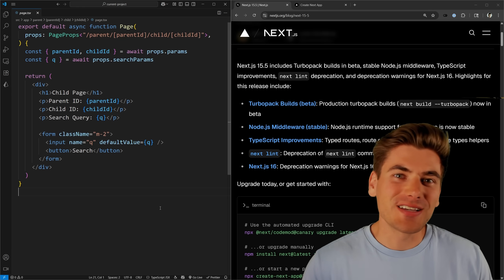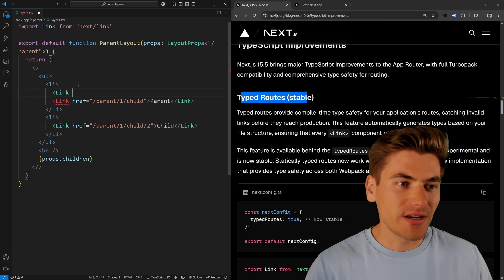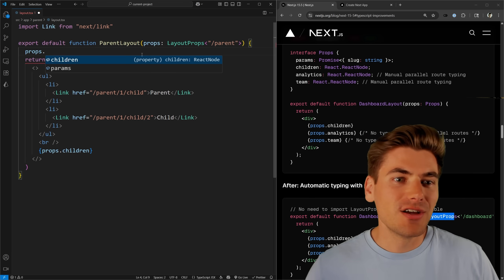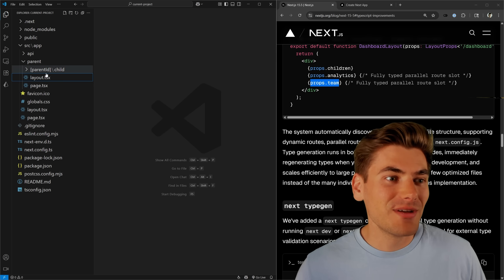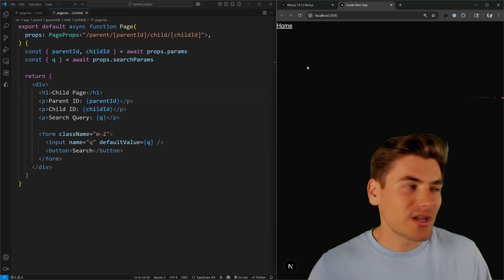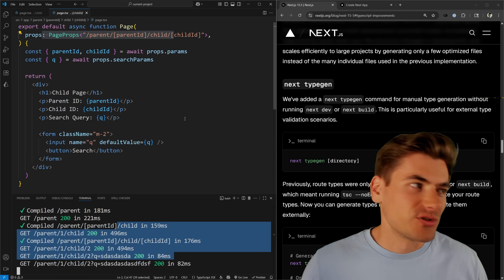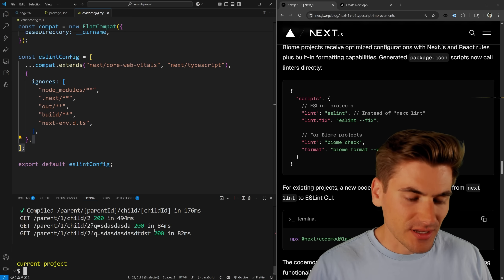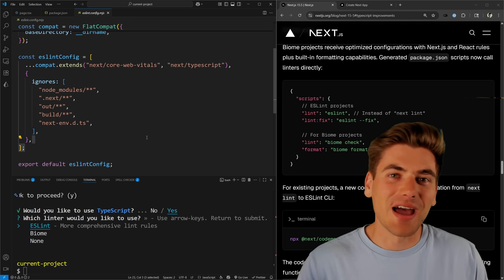NEW Next.js TypeScript Features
Next.js 15 added a ton of type safety improvements over previous versions, but the newest additions to Next.js really improve the TypeScript experience and bring it on par with many alternative frameworks, such as Tanstack Start. In this video I go over all the new TS features in Next.js as well as a few other features.

⏱️ Timestamps:

00:00 - Introduction
00:40 - Typed Routes
01:30 - Route Prop Helper Types
05:09 - Linting Changes